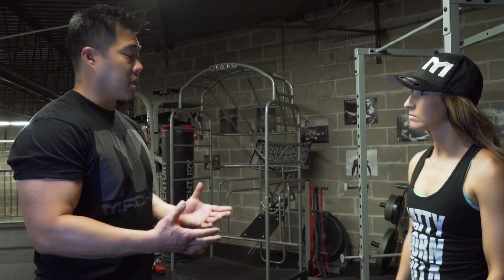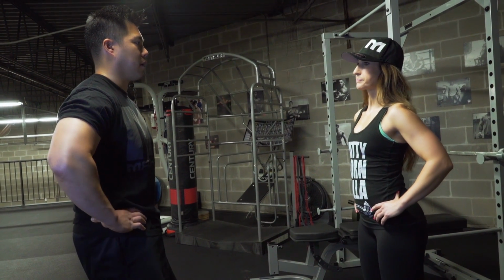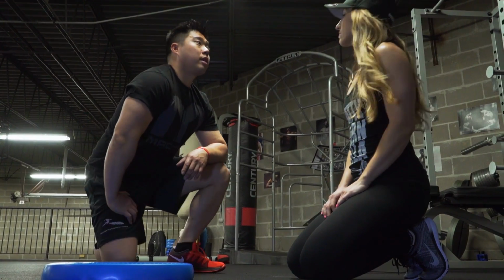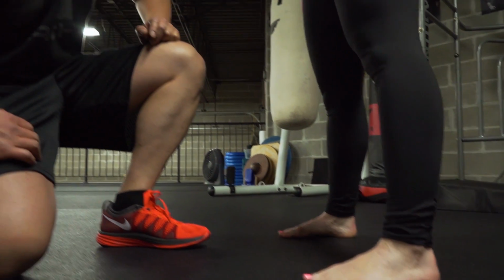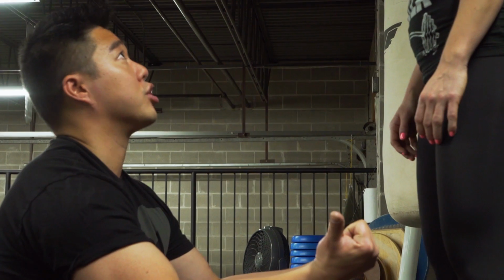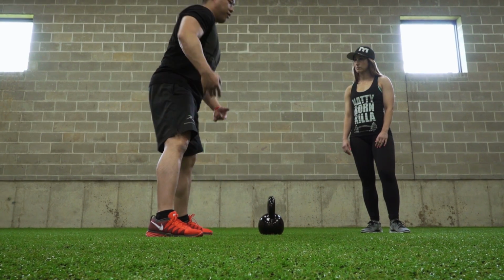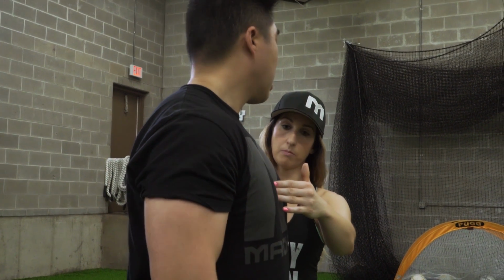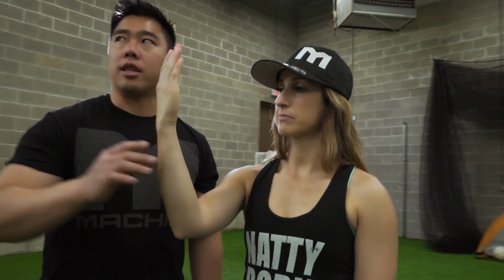Ease Lower Back Pain Now With These 10 Simple Exercises DEMONSTRATED | Tiger Fitness